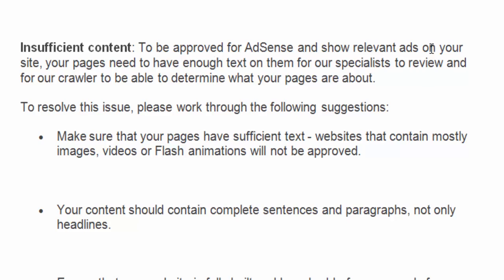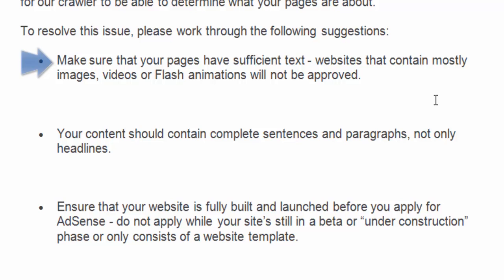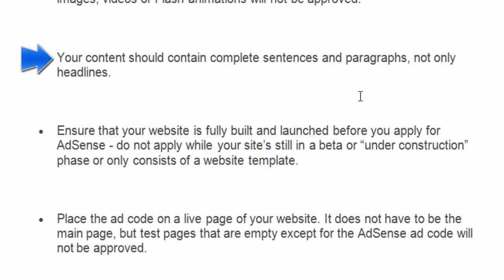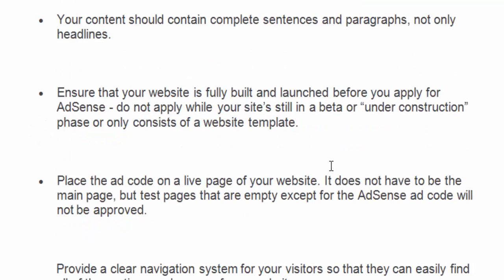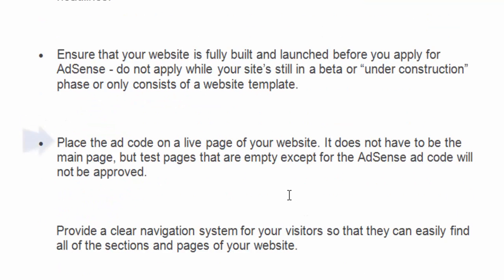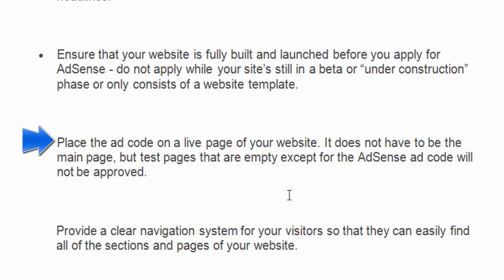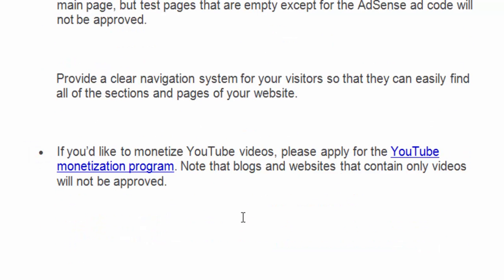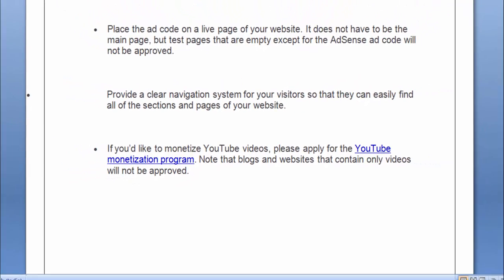Google Adsense - why application rejected?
Know the requirements of Google Adsense for inserting ads in a website